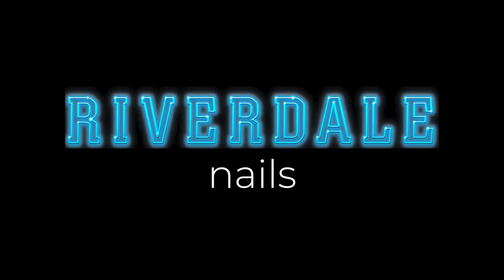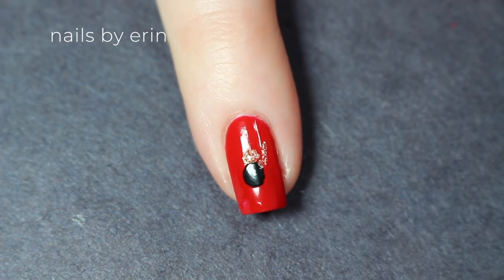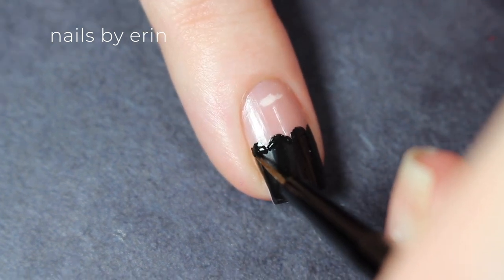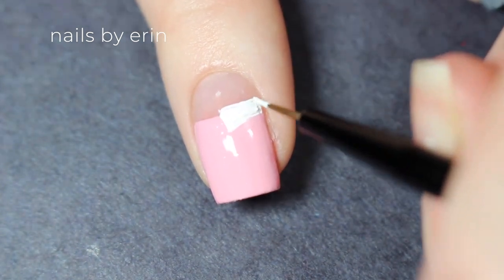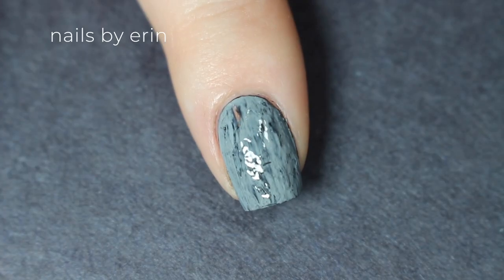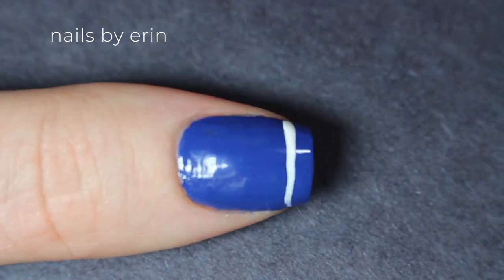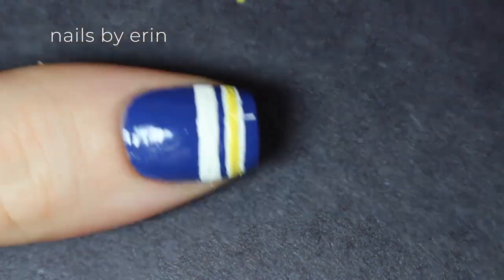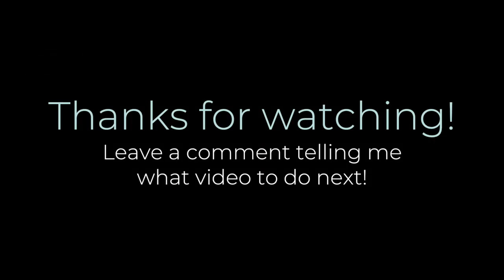Riverdale Nails | NailsByErin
Since you all loved my Stranger Things Nails so much, I figured I should keep the series going and do another nail design inspired by a popular TV show: Riverdale!

**FAQ**
A: I use a Canon Rebel T5i for my pictures and videos, this one

Q: What is that pink/yellow stuff you put around your nail?
A: It's liquid latex, to make cleanup easier. Right now I'm loving this one

Q: Where did you get that sticker/vinyl?

PRODUCTS USED:
Essie Grow Stronger Base Coat
Color Club "Cadillac Red"
Black acrylic paint
OPI "Glitzerland"
Floss Gloss "Black Holy"
White acrylic paint
Color Club "Sugar Sheer"
Orly "Mirror Mirror"
Essie "All the Wave"
Sally Hansen "Mellow Yellow"
Seche Vite Top Coat

MUSIC: "Riverdale Season 1 Suite Score" from the Original Riverdale Score by Blake Neely